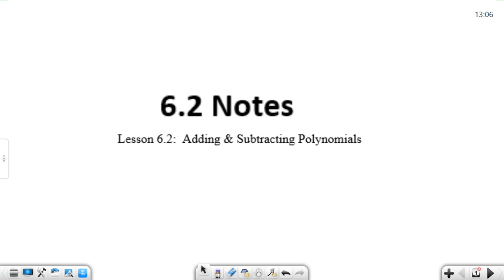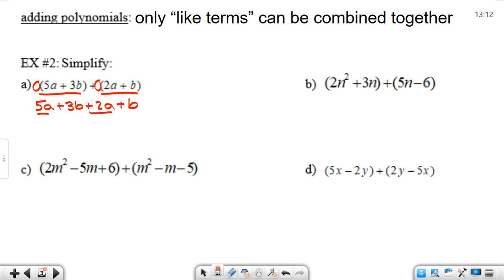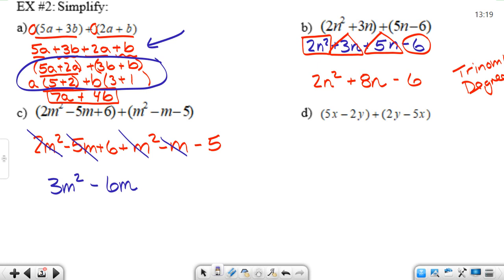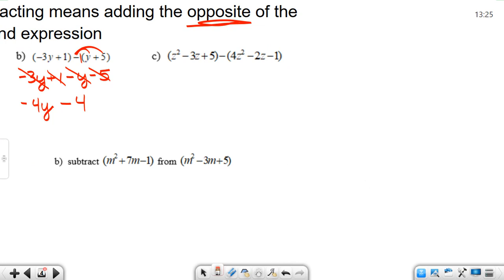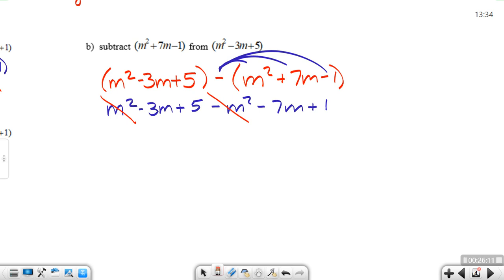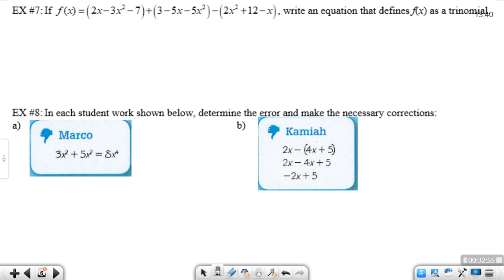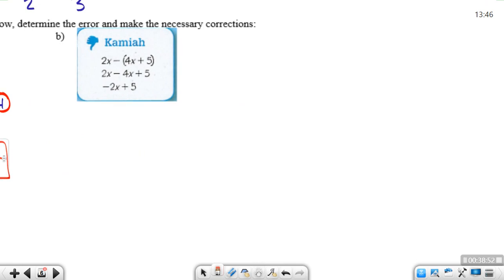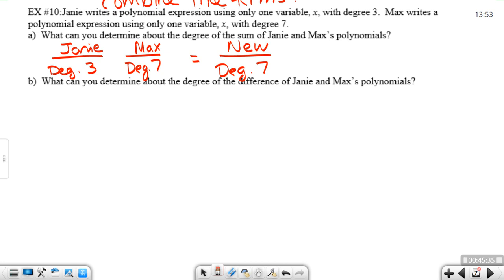6.2 Adding and Subtracting Polynomials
Algebra 1 lesson on adding and subtracting polynomials.